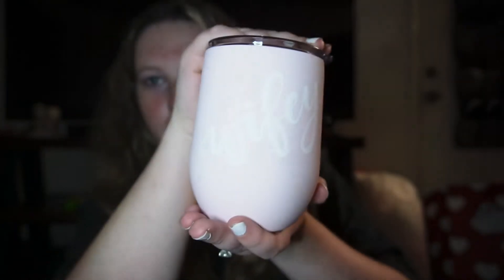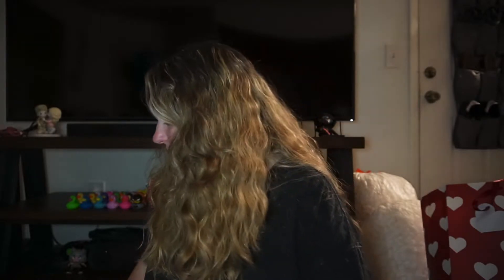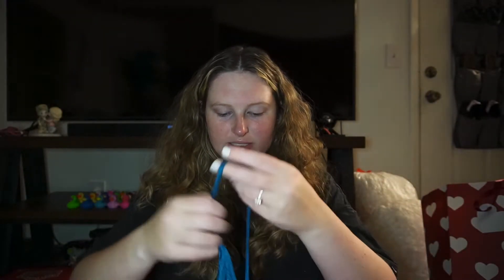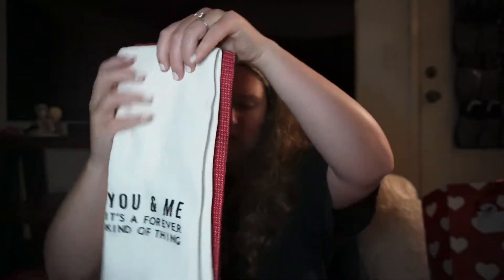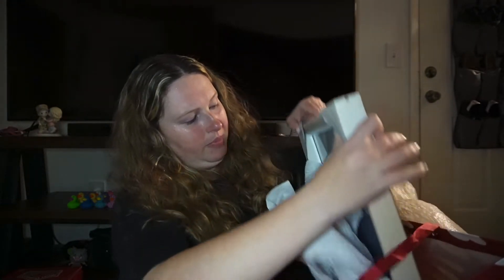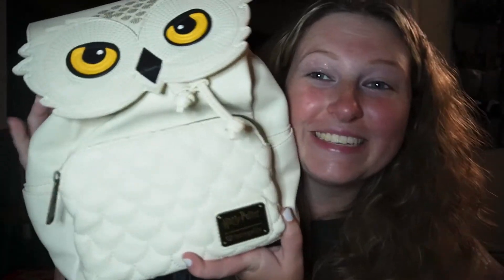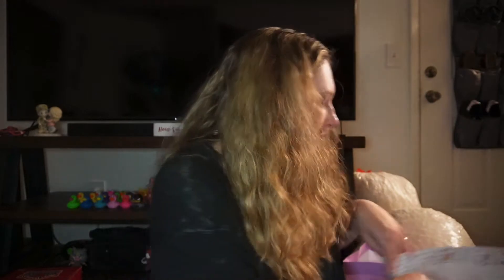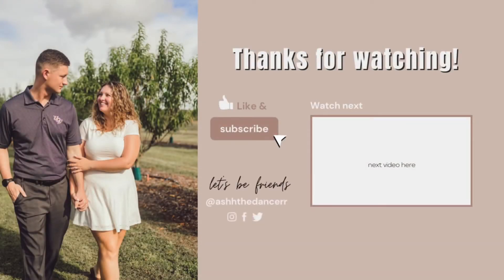HAUL ☆ Bridal Shower Edition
My bridal shower was awesome! Thank you to everyone who came!